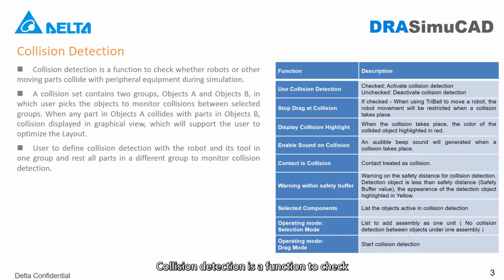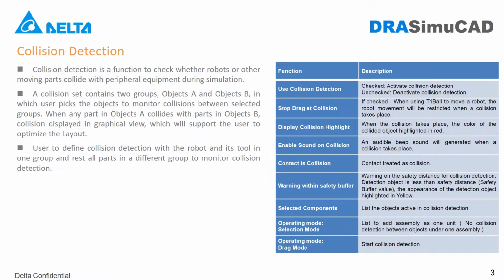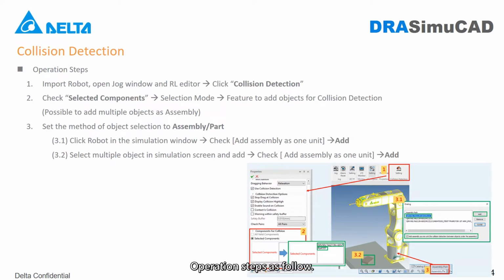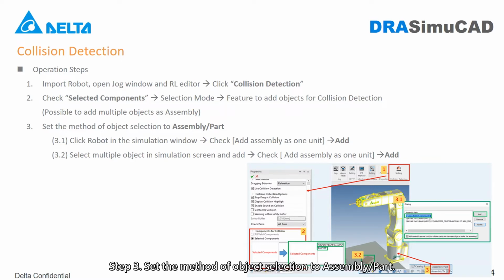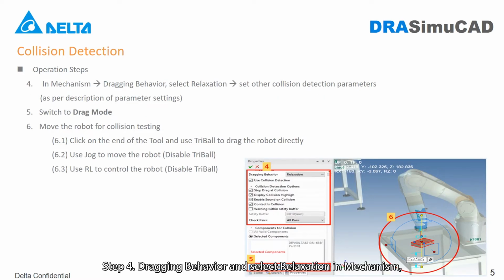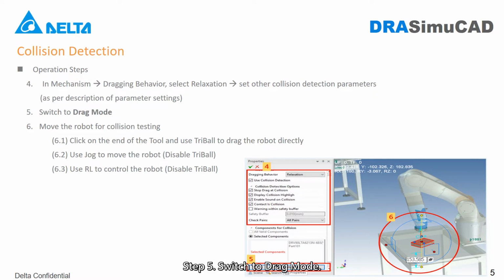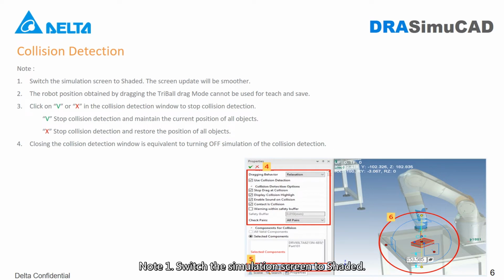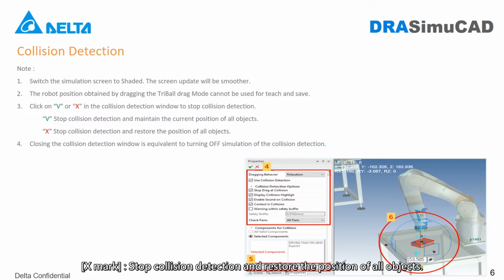Delta Robotic Simulation Platform DRASimuCAD(12) - Collision Detection Setting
Delta Robotic Simulation Platform (DRASimuCAD) This software features CAD/CAM design capabilities for robot workstations and is optimized to shorten setup time and enhance introduction efficiency. It not only supports modeling, robot programming, simulation, automatic processing path generation, but robot project creation and introduction.